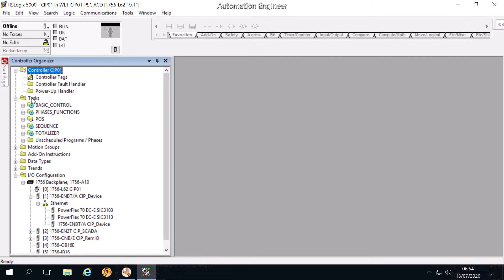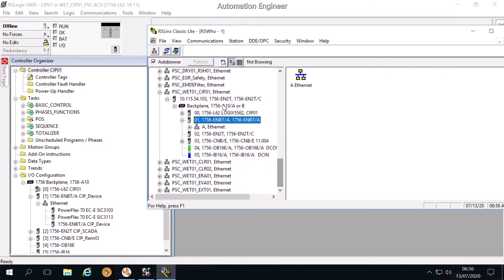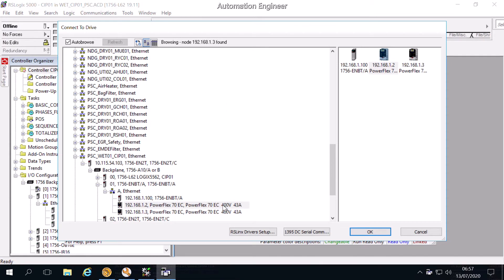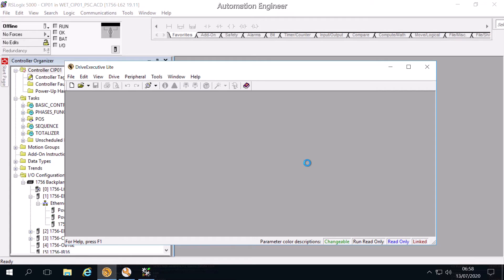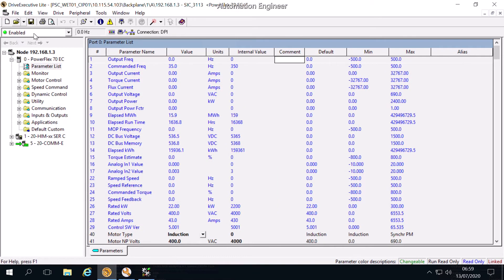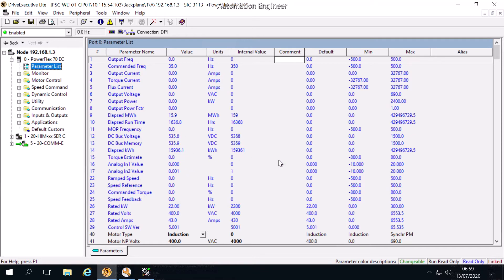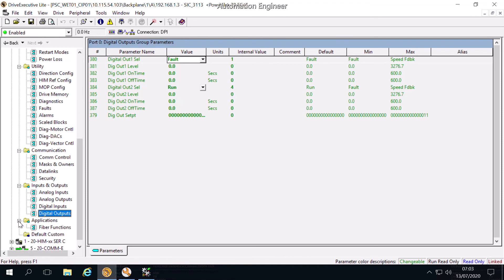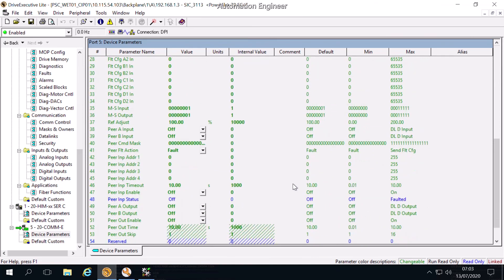How To Connect VSD Powerflex 70 To Drive Executive | Rockwell Automation